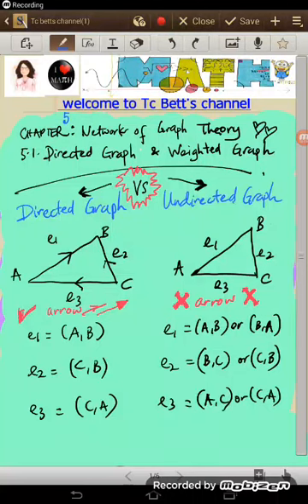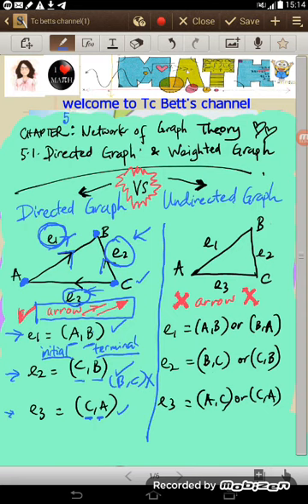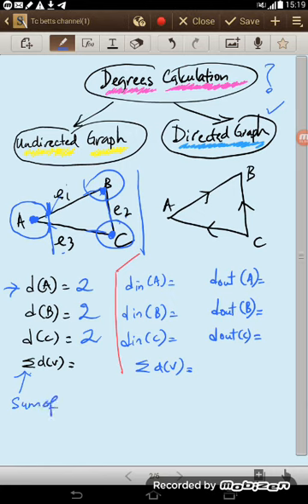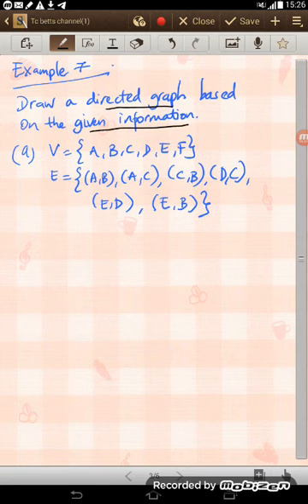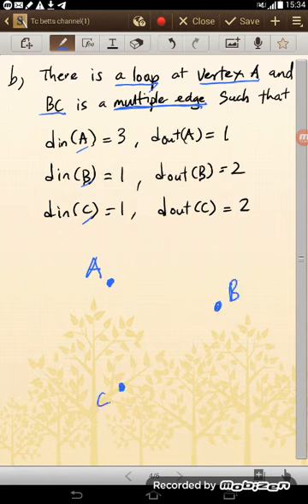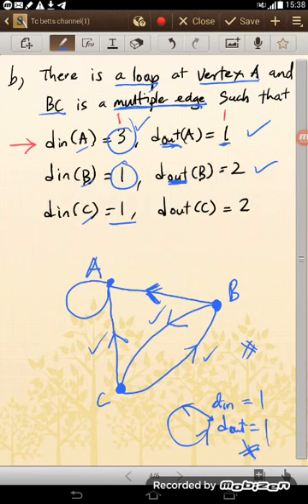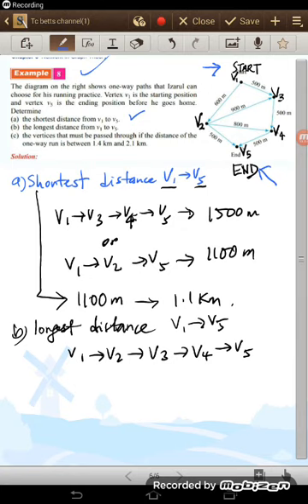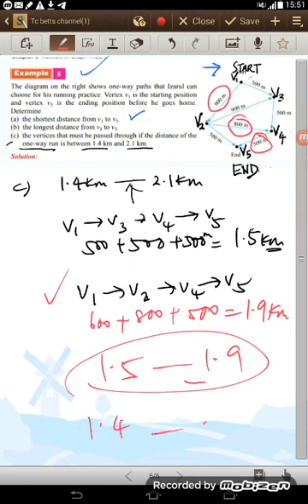Directed and undirected graph : network of graph theory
Part 4 of network of graph theory